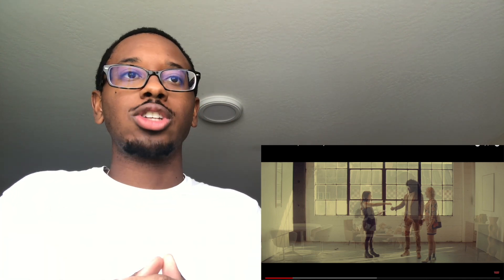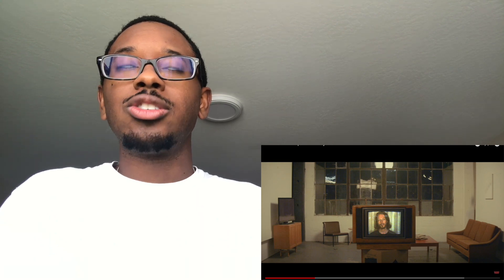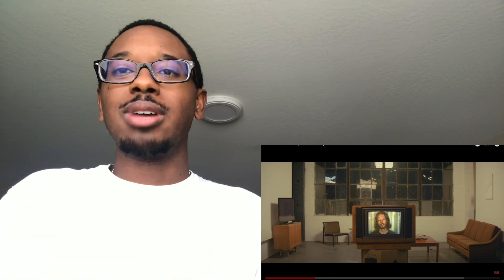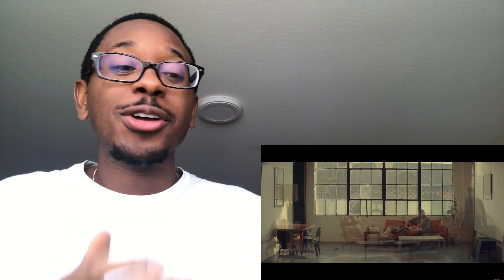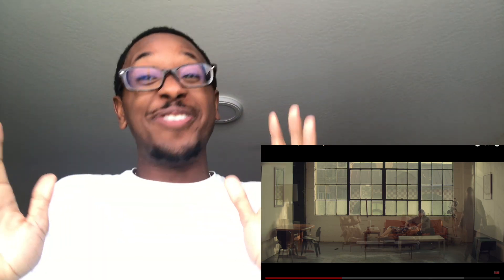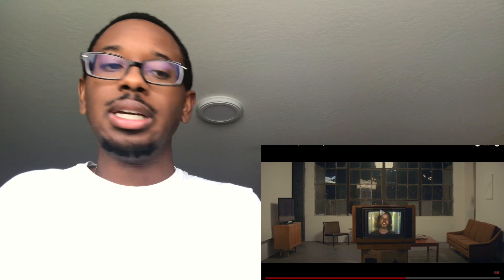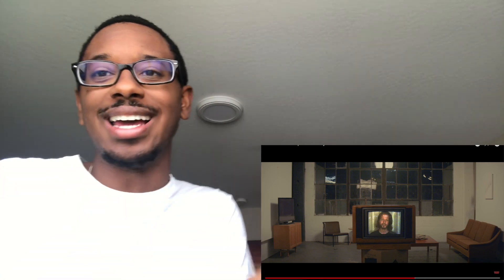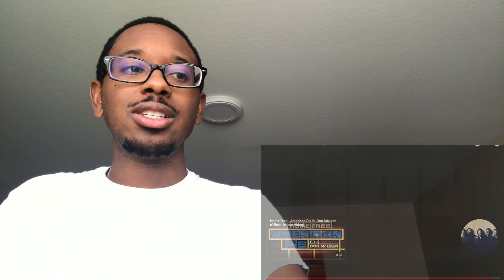Home Free - People Ft. Jeffrey East (REACTION 🇺🇸‼️‼️)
Home Free - People Ft. Jeffrey East